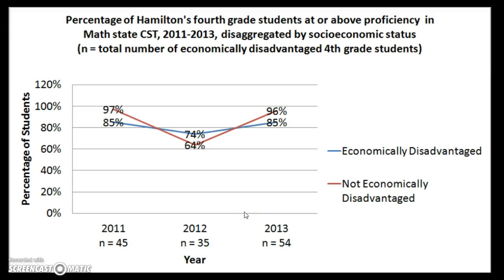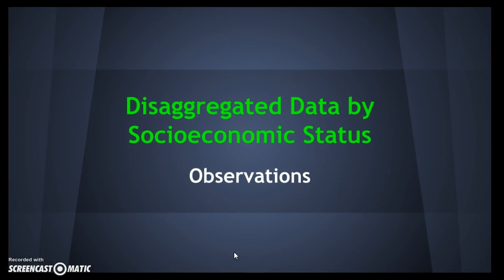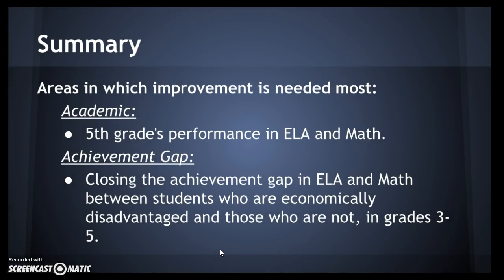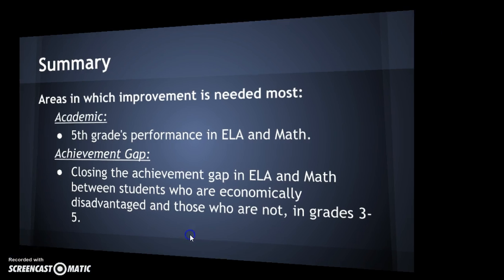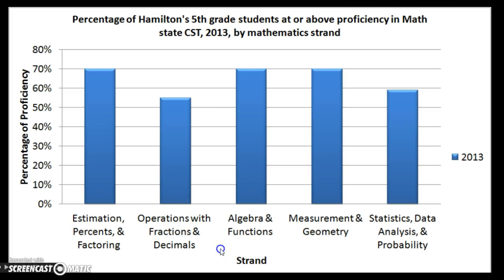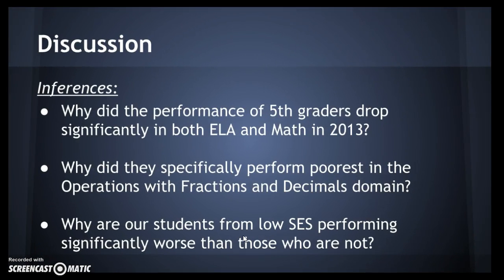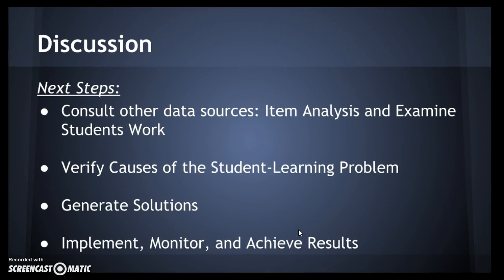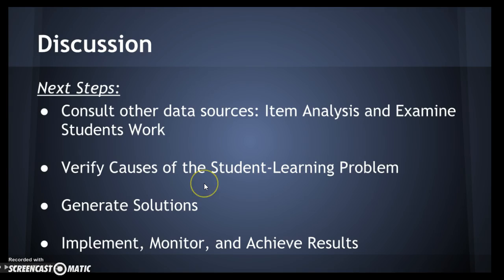Data Overview - Part 2